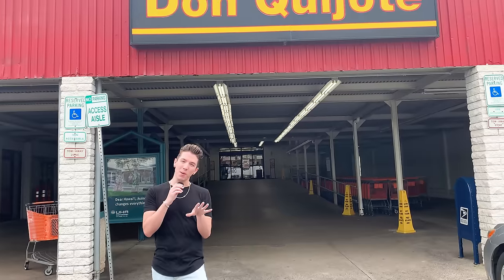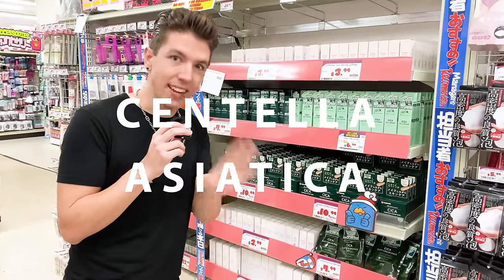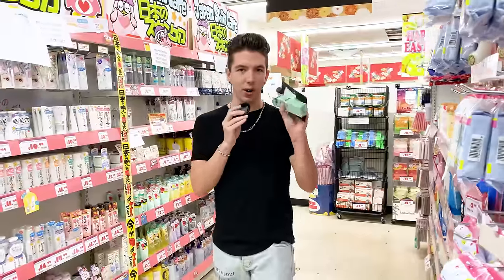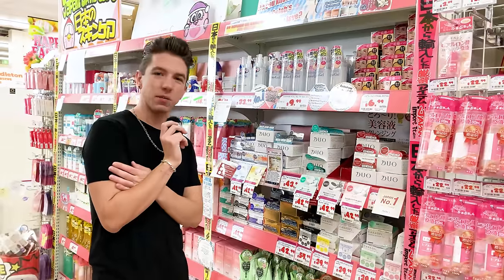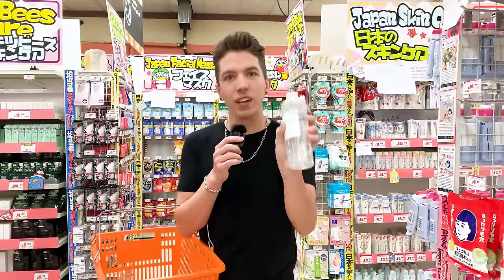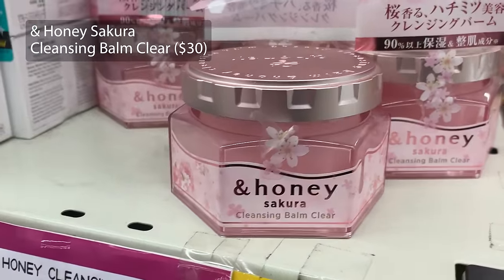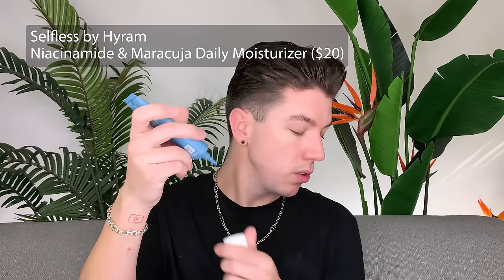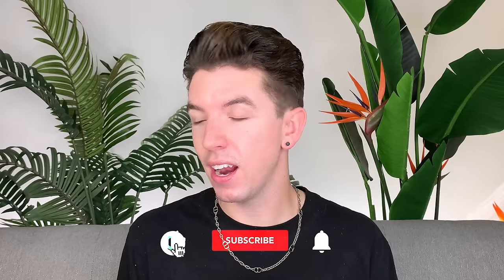An Entire Japanese Skin Care Routine? (these products are WILD) 🇯🇵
Y'all aren't ready... Come with me to an all Japanese beauty store to see if I can build an entire skin care routine! 🇯🇵

✨ PRODUCTS MENTIONED ✨